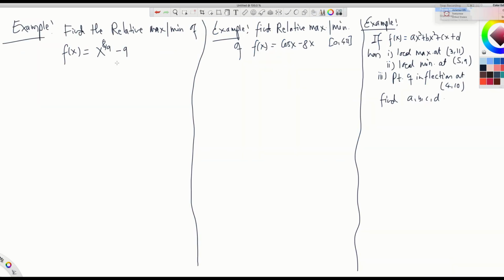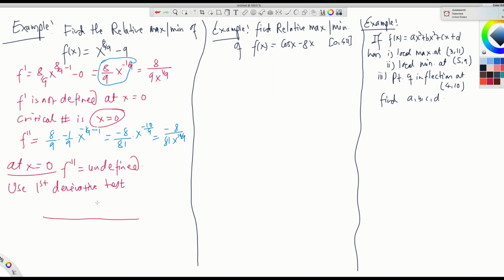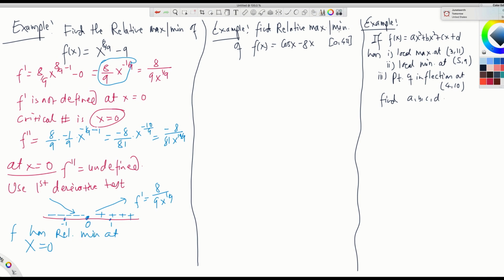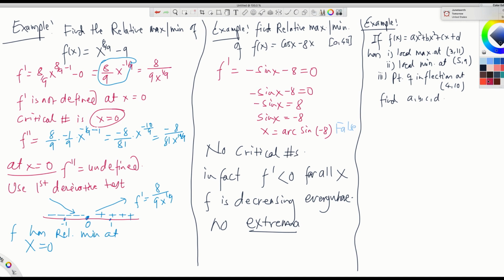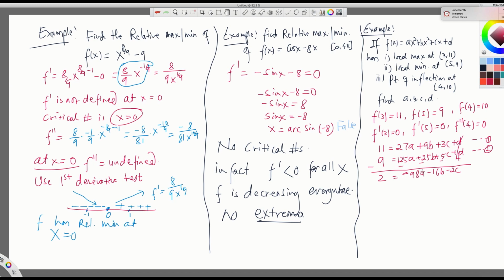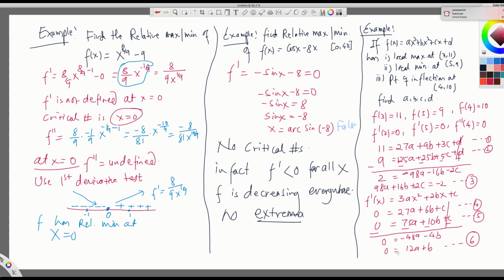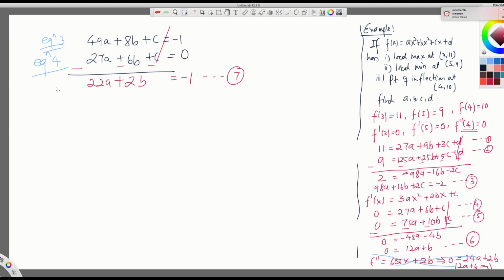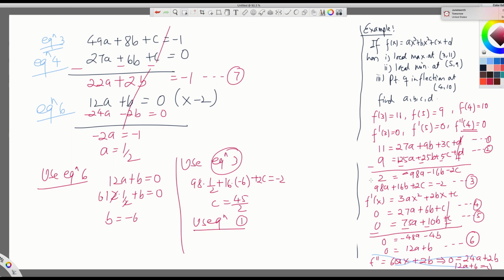V73 2nd deriv test 2